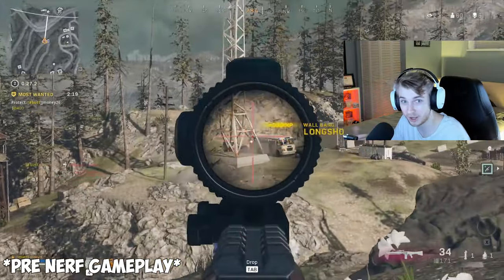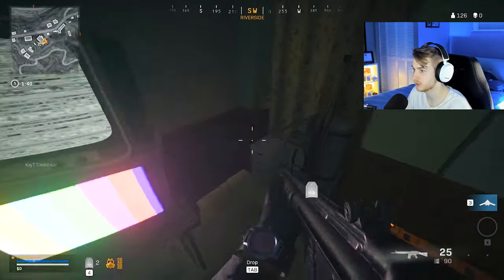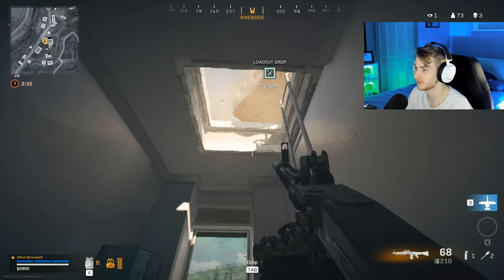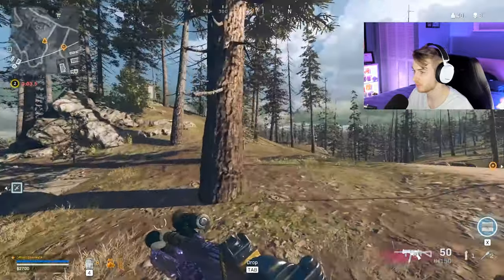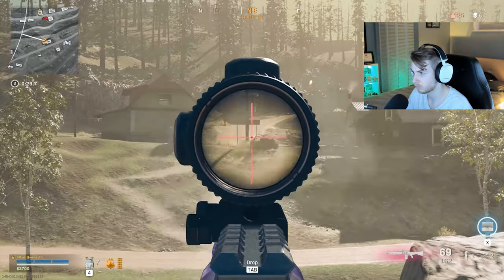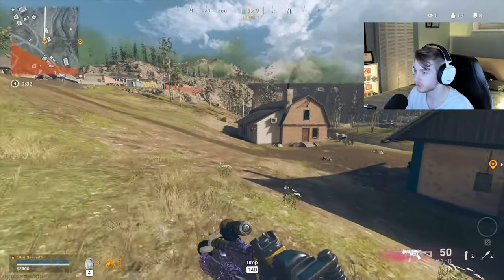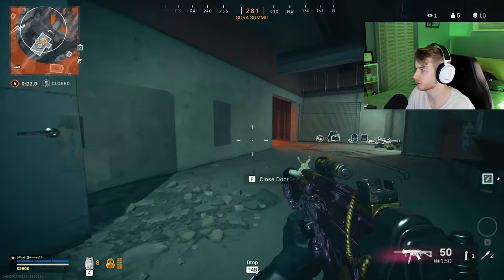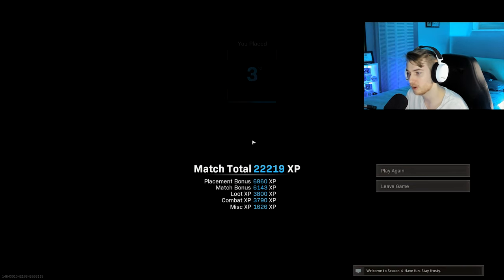Did they even NERF the MG82? (Warzone Solos)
They recently Nerfed the MG82 in Warzone but did they really?